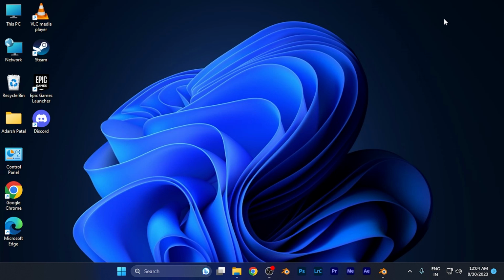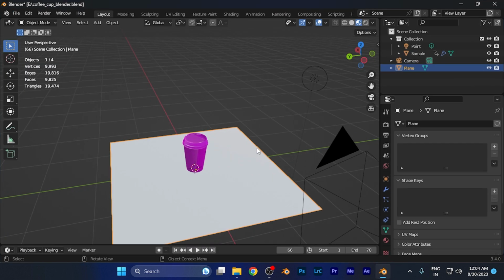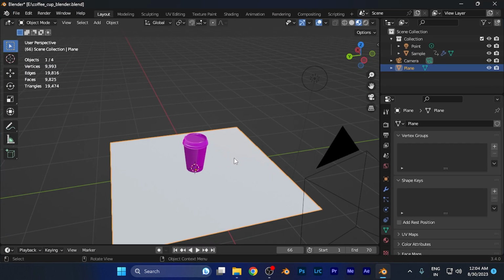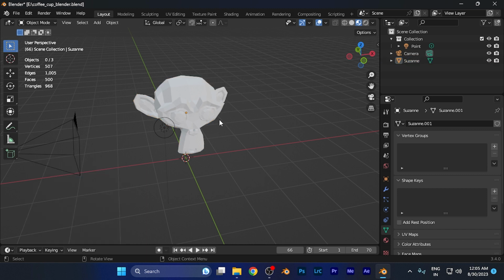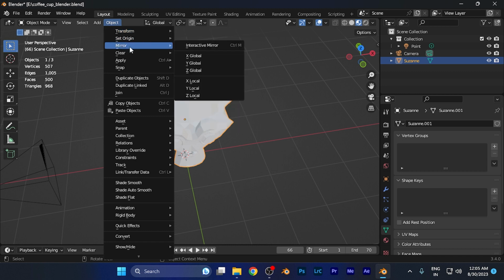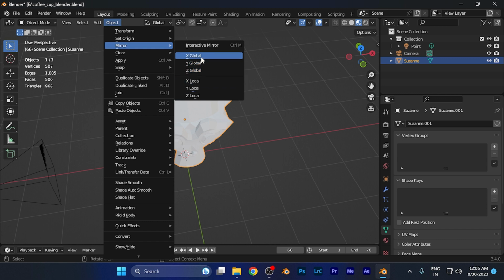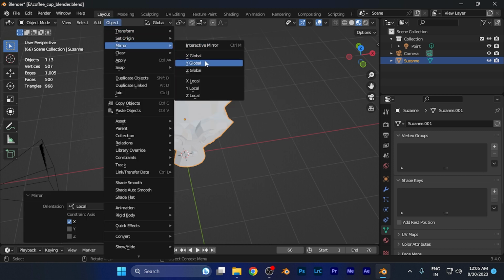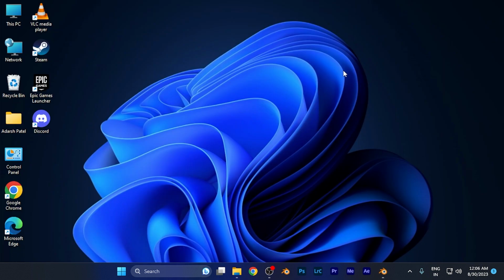How to Mirror the Existing Object in Blender Software [easy]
In this easy-to-follow tutorial, we'll guide you through the simple steps to mirror an existing object in Blender software. Whether you're looking to create symmetrical models or add a mirrored version of an object to your scene, this guide will help you achieve perfect symmetry with ease.

Blender offers a straightforward process to mirror objects, and our step-by-step instructions will lead you through it. You'll learn how to quickly duplicate and flip an object to create its mirrored counterpart.

If you're eager to enhance your 3D models or streamline your workflow with mirrored objects, this tutorial is tailored for you. Join us in the video to learn how to easily mirror an existing object in Blender software.